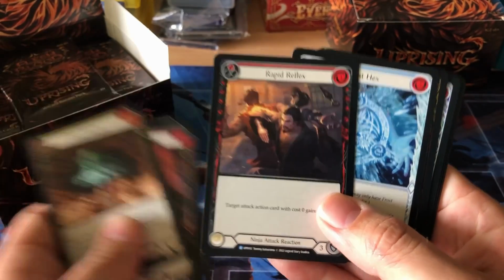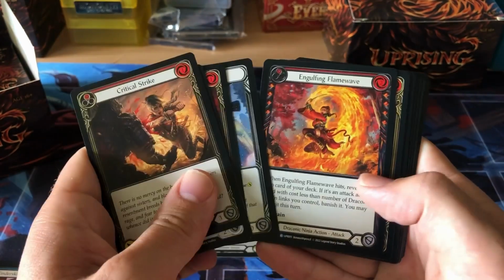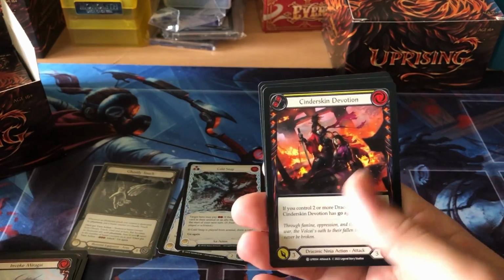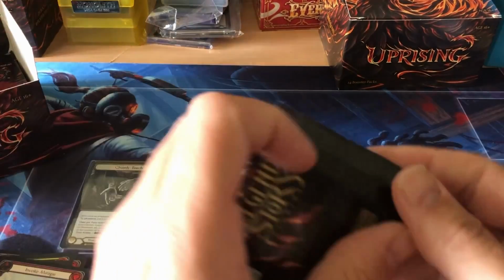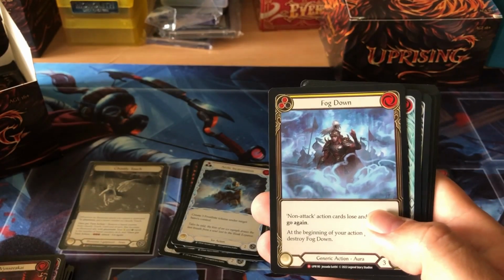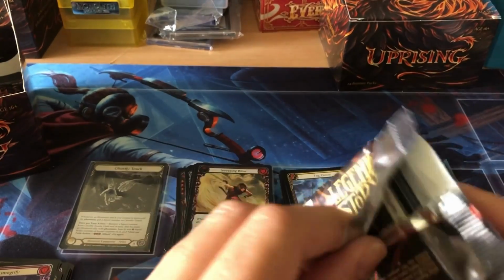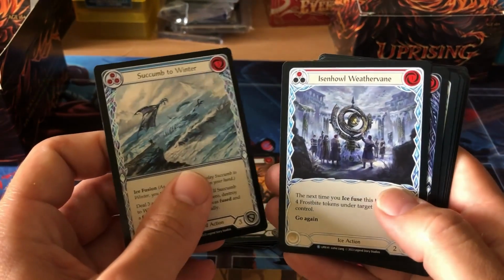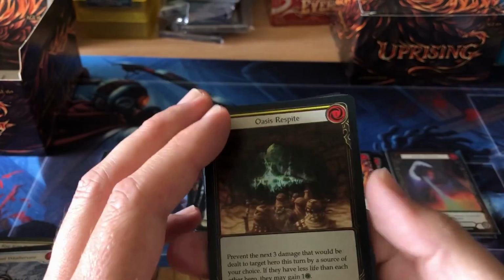*Opening* FAB Uprising booster box 5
Added card values $2 and above and messed around with some transitions. Let me know what you think...